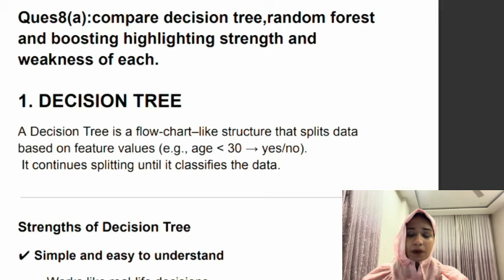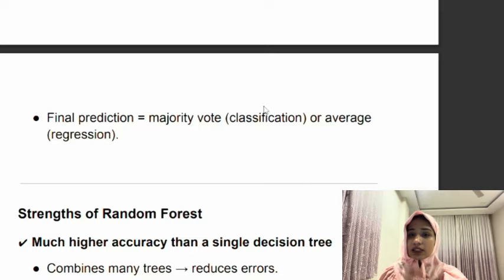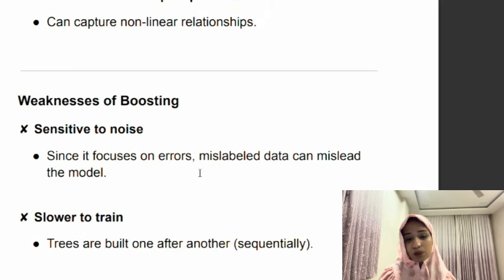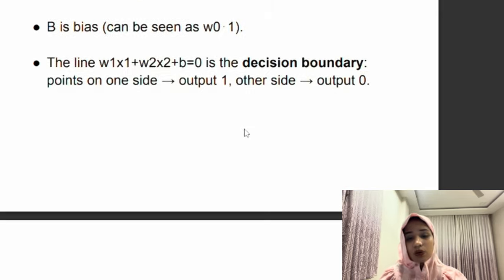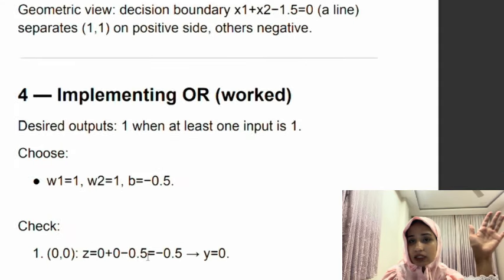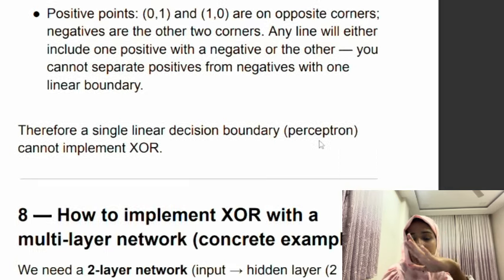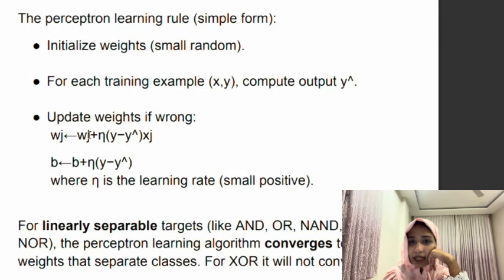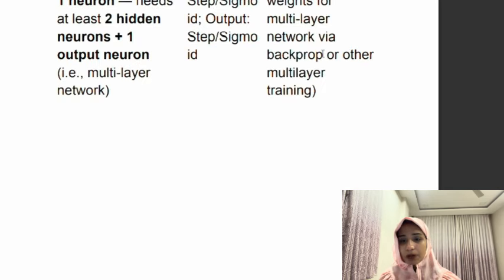Question No 08 of end semester paper of Data Science|Tasneem Safdari